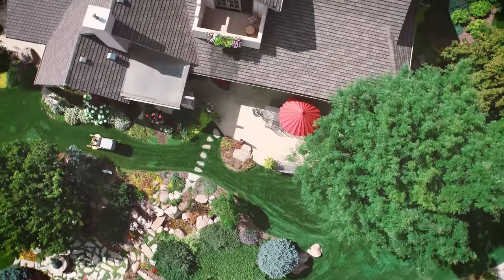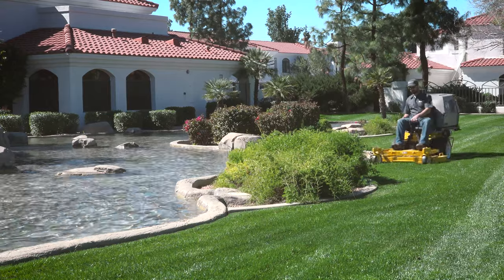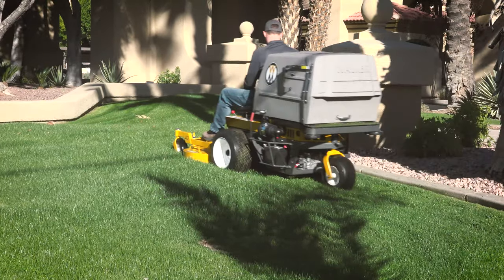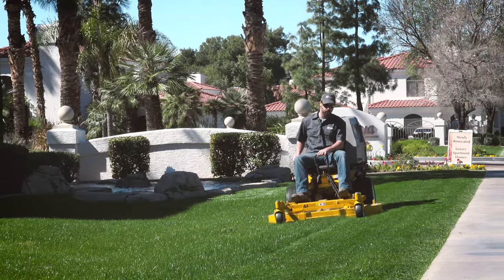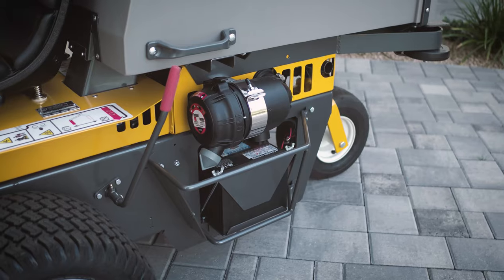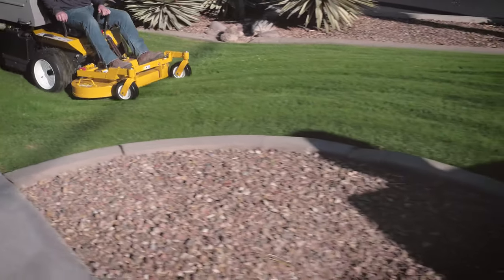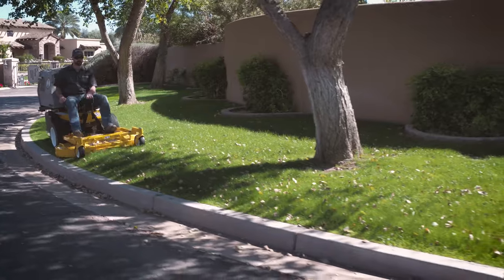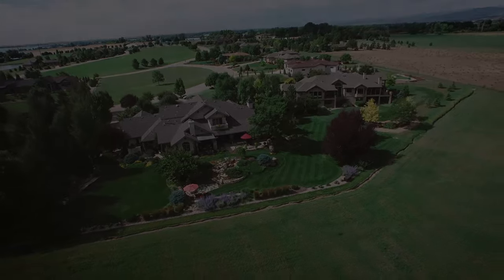S18 Model Overview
The S18 is a powerful addition to the affordable and efficient Walker Model S family. With increased speed, reduced weight, and more horsepower, the S18 is the ultimate mower for use on residential properties.

S18 FEATURES:
- 18 horsepower, Briggs & Stratton, Vanguard engine
- 7.4 miles-per-hour ground speed

It features Walker’s, patented, Grass Handling System blower, with Thru-Shaft PTO, that powers the mowing deck and internal 12.5 inch grass blower. This system packs material tightly into the 7 bushel catcher, leaving nothing behind except perfectly manicured turf.